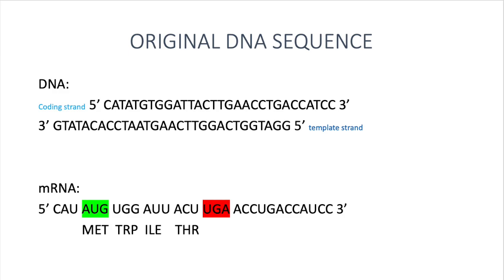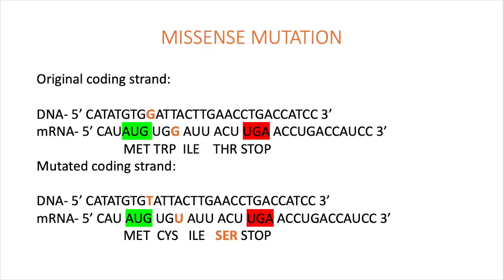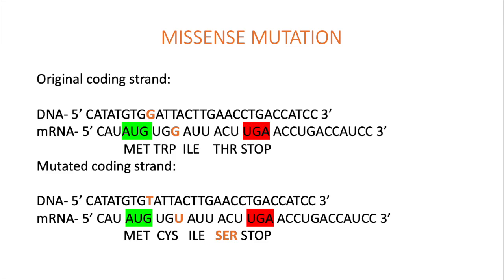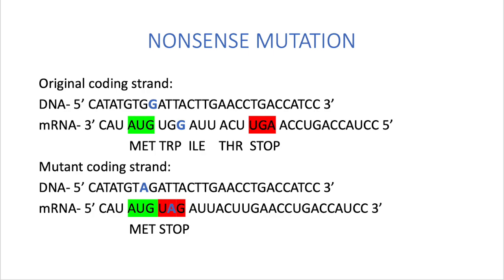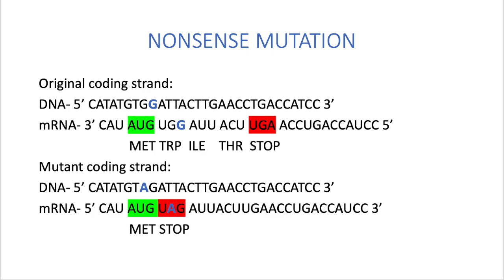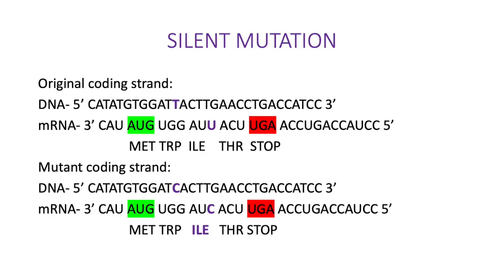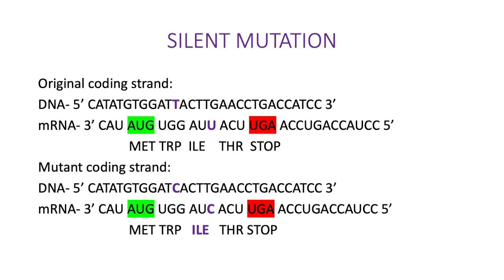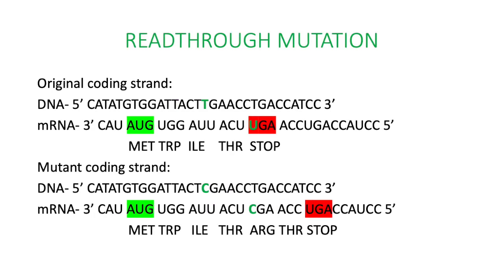GEN 311 EXAM 5 MINI VIDEO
GENETICS 311 EXAM 5 VIDEO

mRNA sequence (original):
5' CAUAUGUGGAUUACUUGAACCUGAACCUGACCAUCC 3'
Missense mutation:
5’ CAU AUG UGU AUU ACU UGA ACCUGACCAUCC 3’
Nonsense mutation:
5’ CAU AUG UAG AUUACUUGAACCUGACCAUCC 3’
Silent mRNA:
5’ CAU AUG UGG AUC ACU UGA ACCUGACCAUCC 3’
Readthrough mRNA:
5’ CAU AUG UGG AUU ACU CGA ACC UGACCAUCC 3’

References:
Halweg, C. & Whitney, J. (2021). GN311 Module 5 Lecture Slides [PowerPoint Slides].
The different types of mutations (video). (n.d.). Retrieved April 06, 2021,